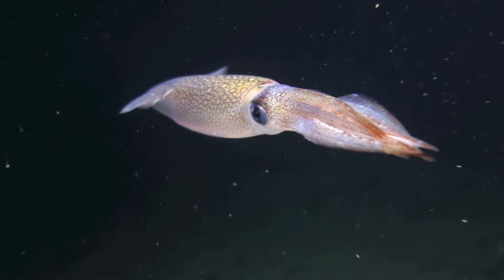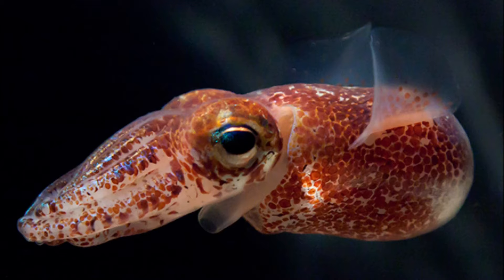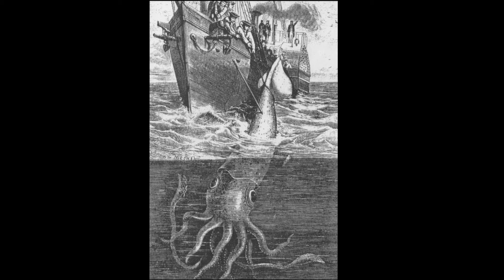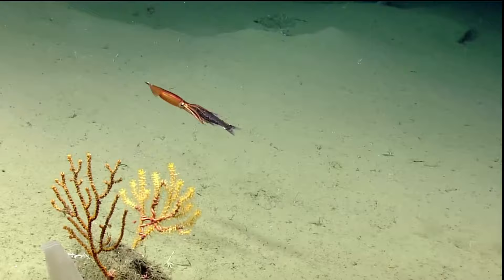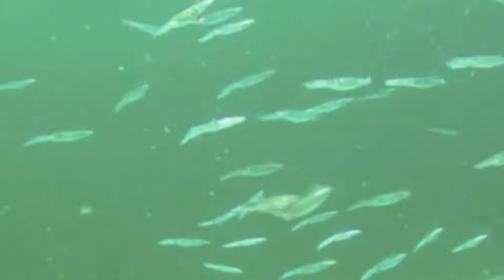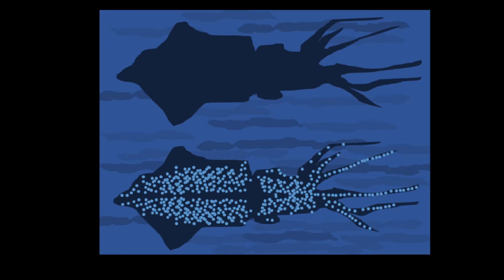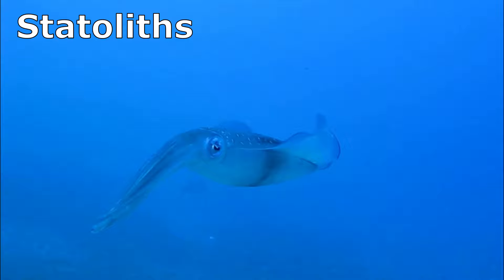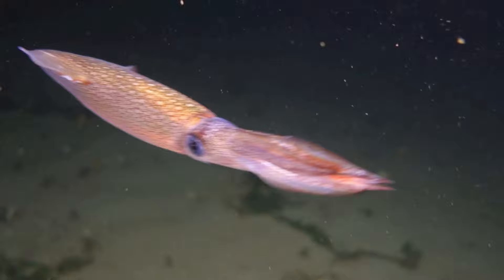Facts: The Squid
Quick facts about squid (not associated with Squid Game)! These voracious carnivores live in the open ocean and sometimes prey on each other. Squid facts!

Hanlon, Roger, et al. Octopus, Squid, and Cuttlefish: A Visual, Scientific Guide to the Oceans’ Most Advanced Invertebrates. United States, University of Chicago Press, 2018.

Wallen, Martin. Squid. United Kingdom, Reaktion Books, 2020.

Williams, Wendy. Kraken: The Curious, Exciting, and Slightly Disturbing Science of Squid. United States, ABRAMS, 2011.